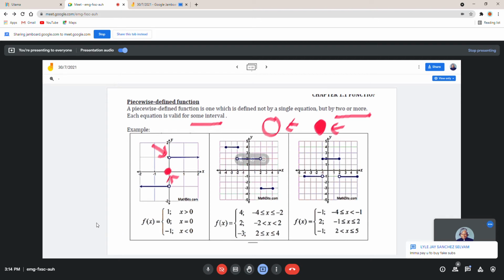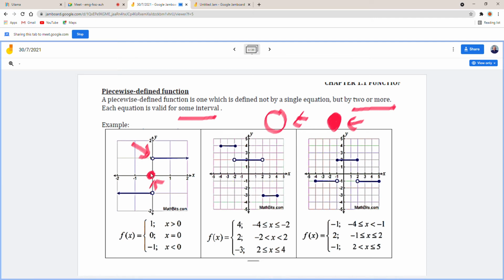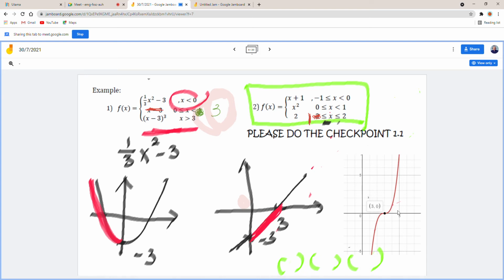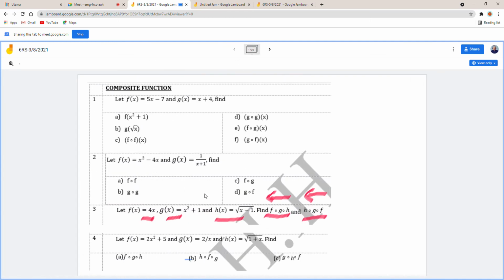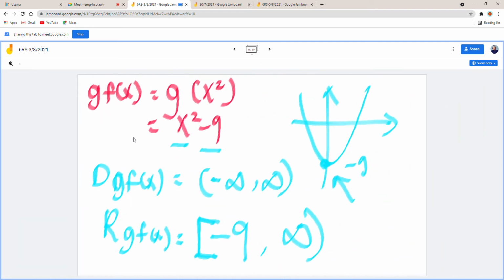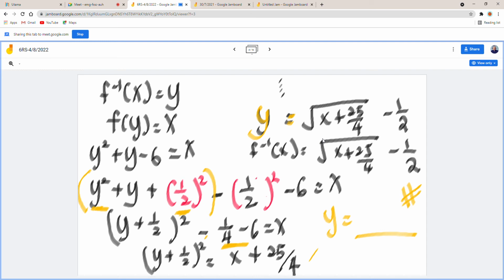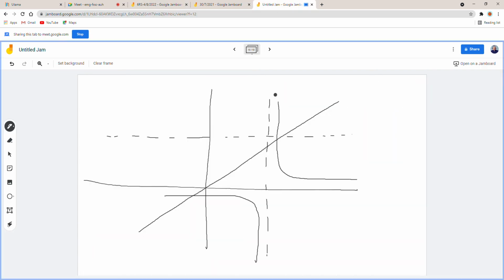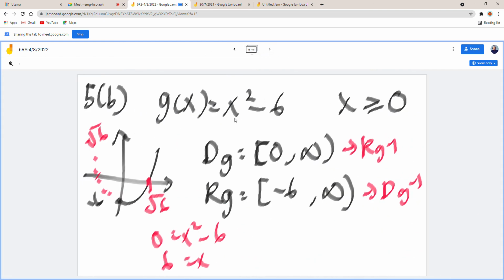STPM Maths T chapter 1, 1.1 composite function piecewise-defined function and inverse function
STPM Maths T  Chapter 1, 1.1  composite functions
 piecewise-defined function and inverse function.
By the way, the language is in English and Tamil(just a few sentences or while explaining to friends). I hope you all don't mind.
For the following video, we will try our best to explain in English.